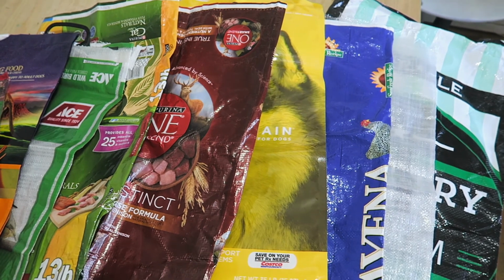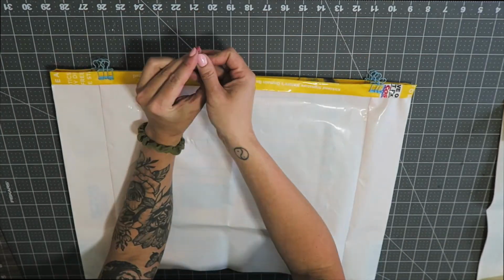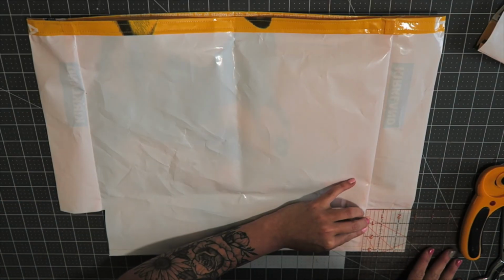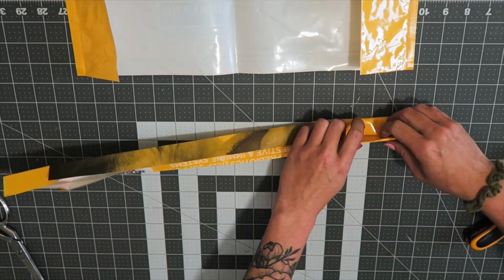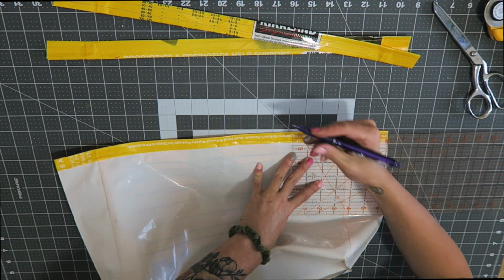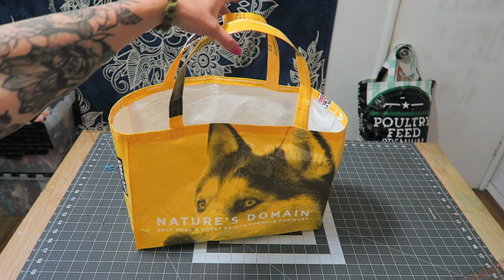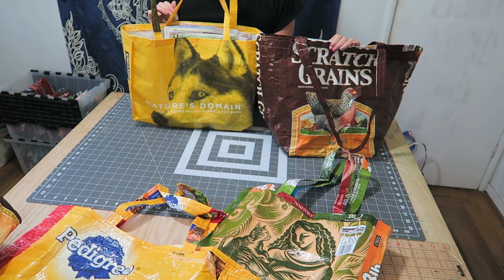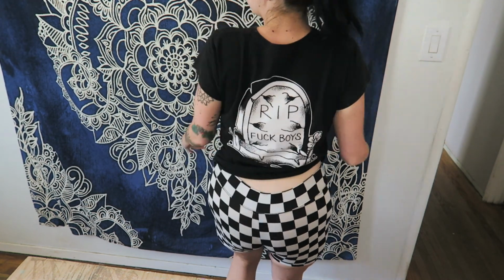DIY Recycled & Reusable TOTE BAG tutorial // mini VLOG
Orangevale, CA
95662

LINKS

amazon favorites (LOTS OF COOL STUFF!)